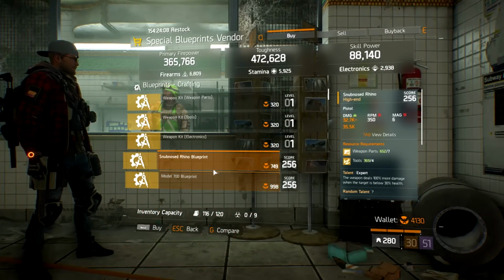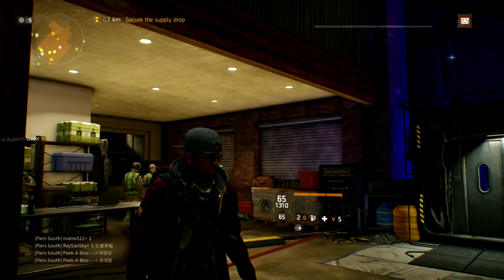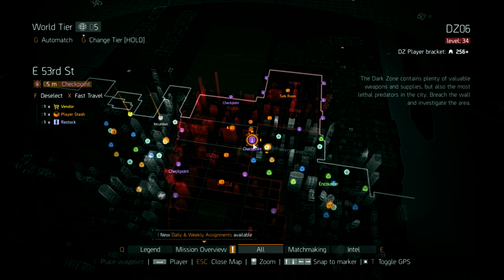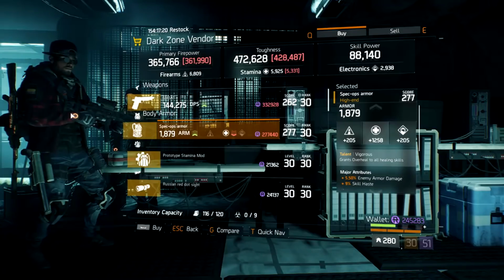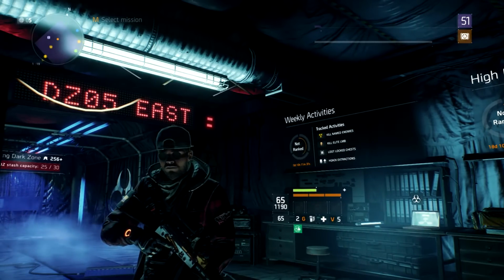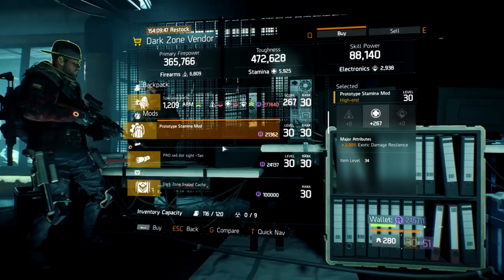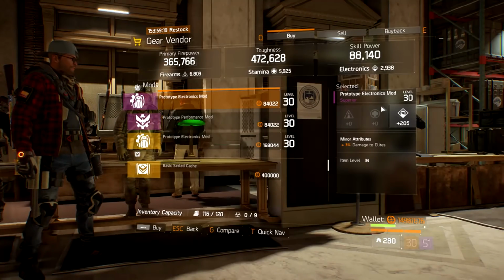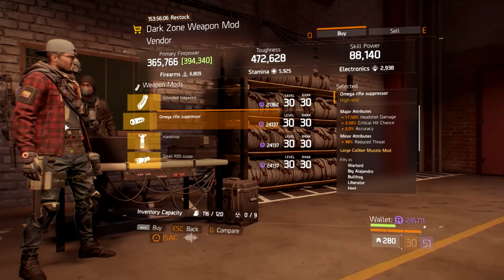The Division - VENDOR RESET [13/01/2018] The Week of Gear Mods!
Hope you've enjoyed this video, I've put a lot of work into it and tried my best, If you like this video and it's something you'd like to see more often then let me know in the comments!

Still here? I love you.

Really love you.